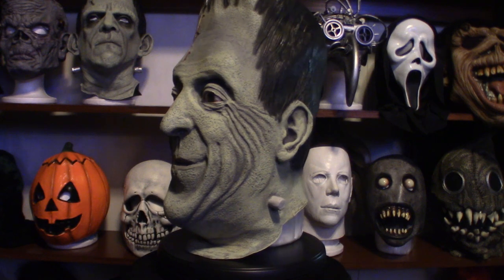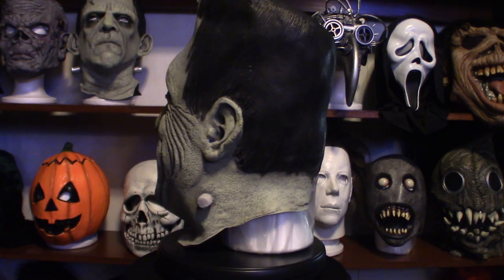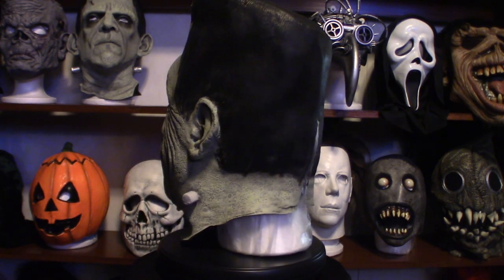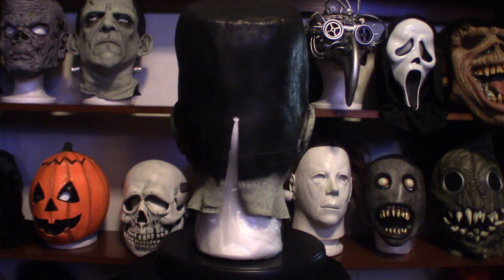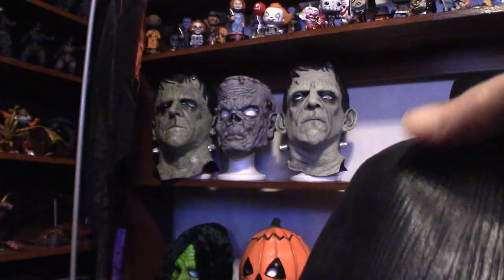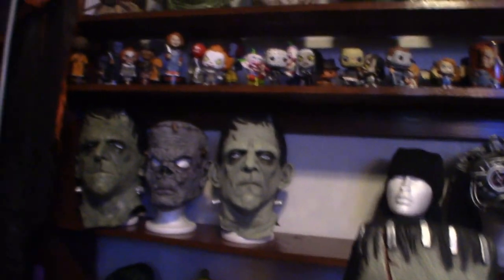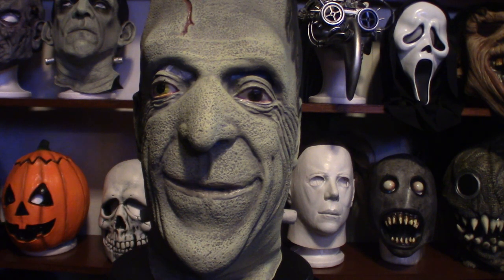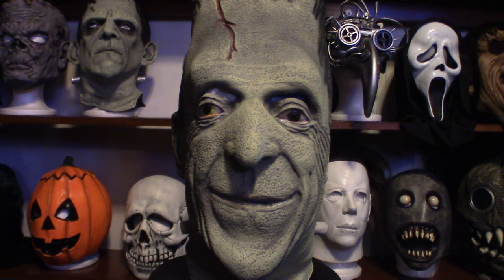Rubie's Herman Munster Mask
In this video I do talk about the newest ask from Rubies. Its the Herman Munster Mask!